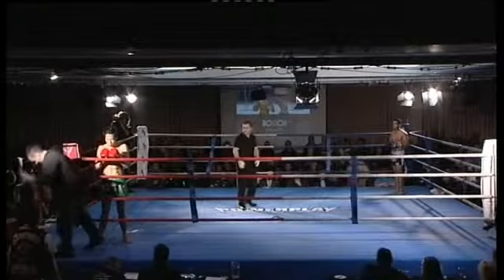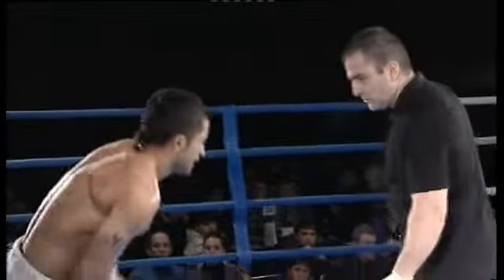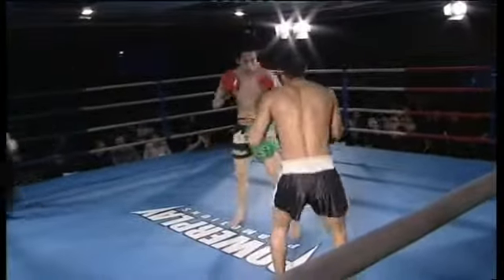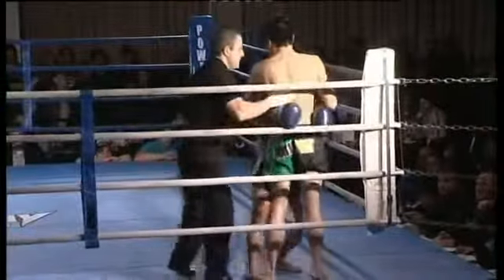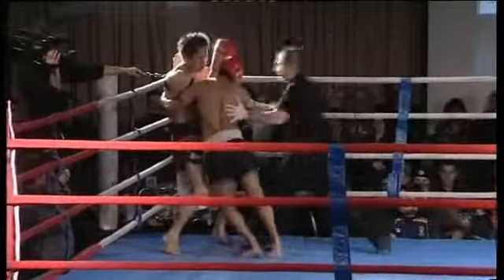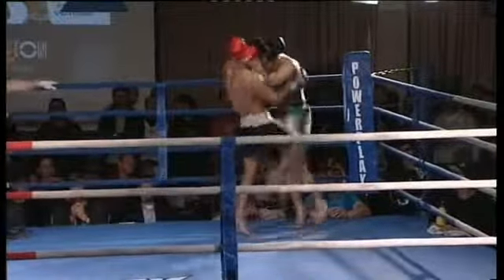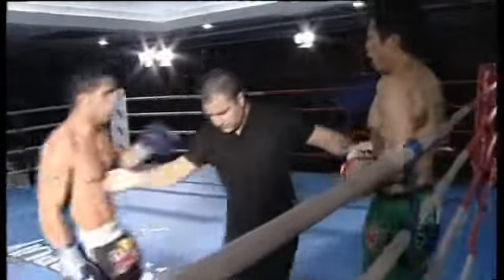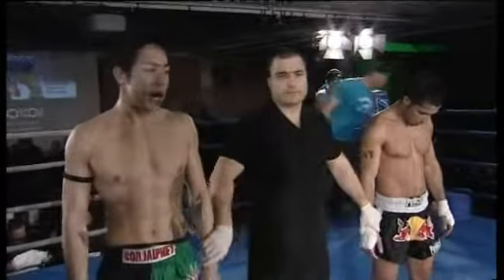Phillip Lai vs mohammed A.mov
Powerplay ROUND 7 Sunday 17th August 2008